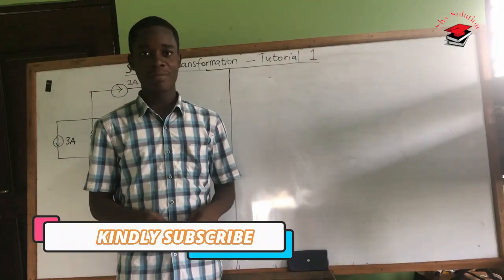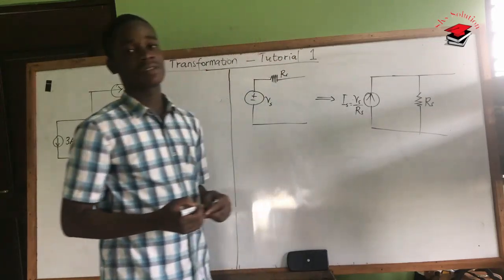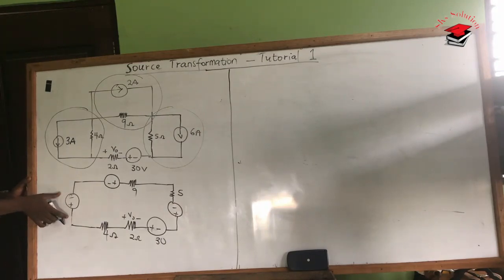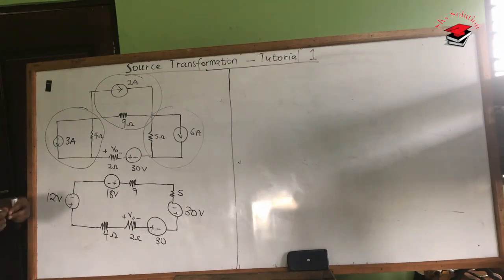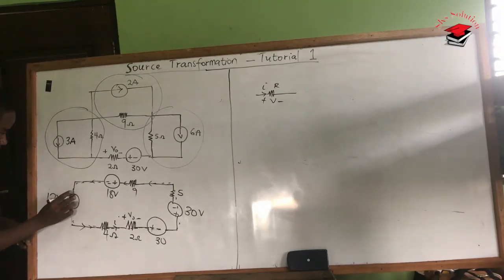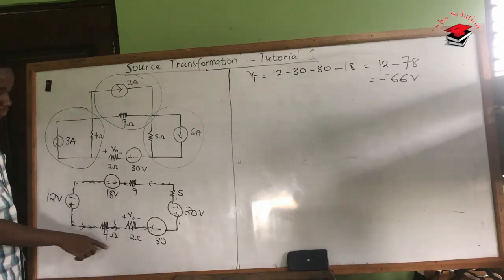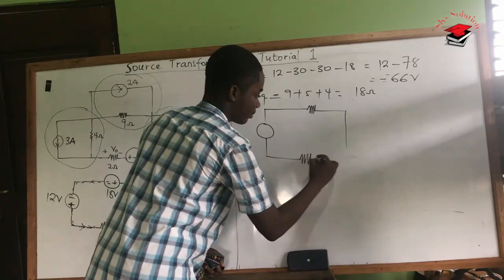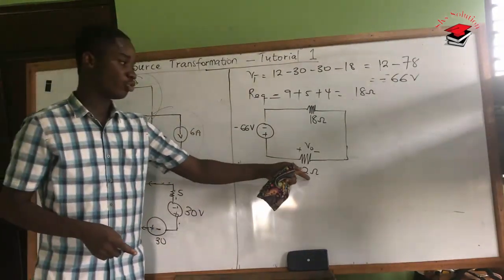Source Transformation - Tutorial 1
This tutorial teaches students how to convert a voltage source in series with a resistor to a current source in parallel with the same resistor or Vice versa.

It also shows how the voltage divider rule works.